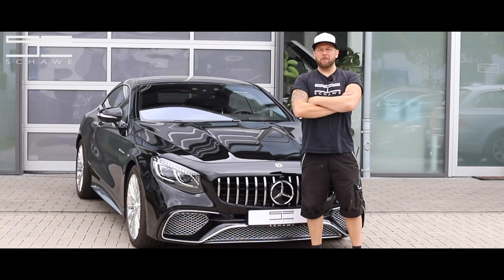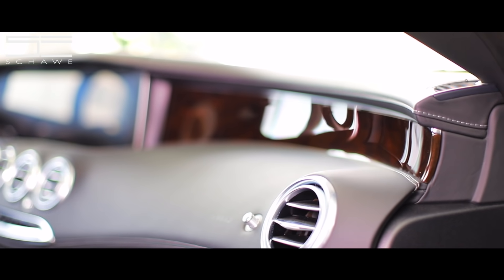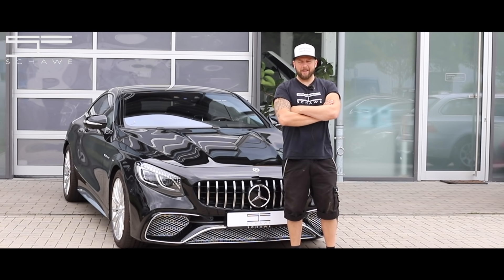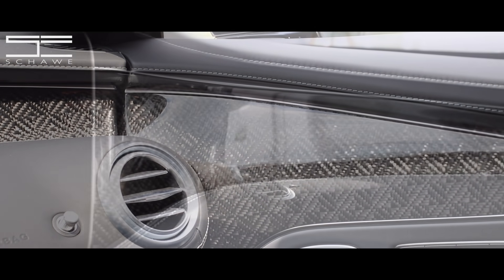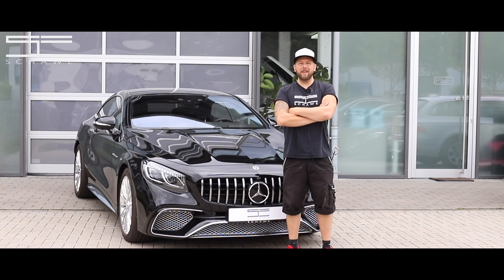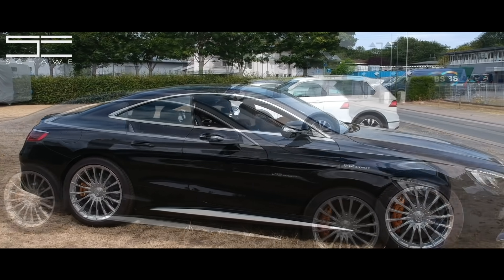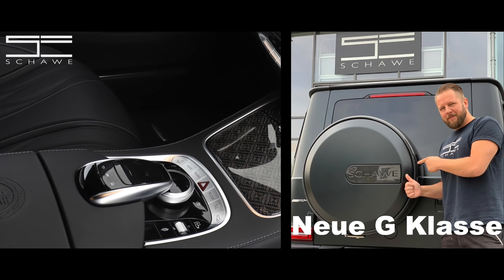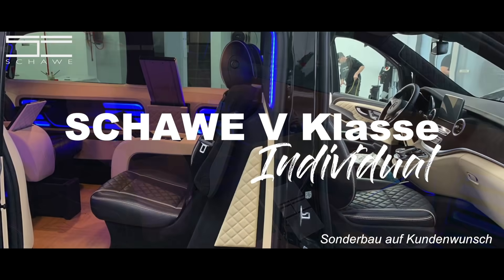Exklusives Carbon Interieur | Mercedes S-Coupé C217 S65 AMG | SCHAWE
Exklusive Carbon Zierleisten für die S-Klasse, G-Klasse, den GLE oder andere Fahrzeuge findet ihr bei uns

Schawe Car Design GmbH
Richtstrecke 16c
45731 Waltrop

Ansprechpartner
Marc Schammert (Technik)
Daniel Wesner (Verkauf)